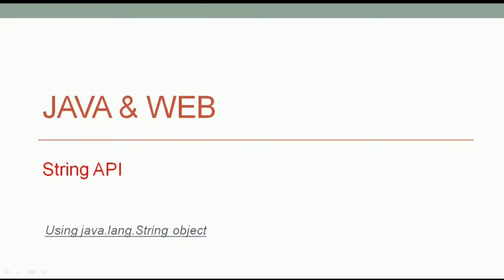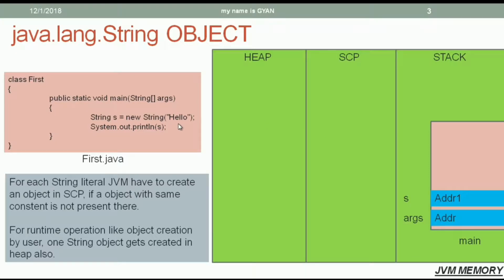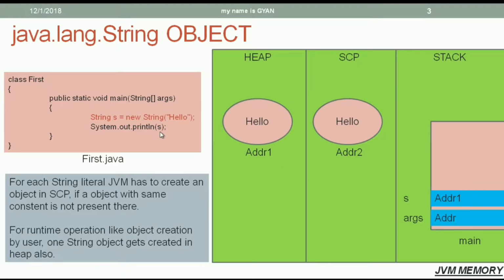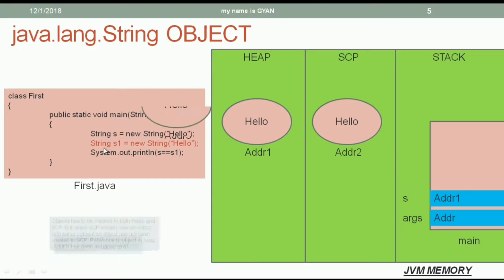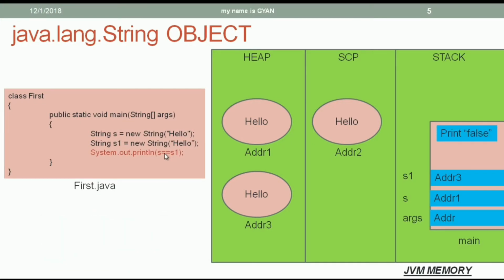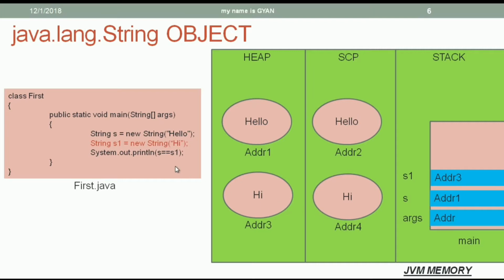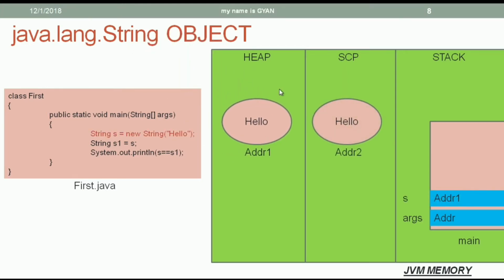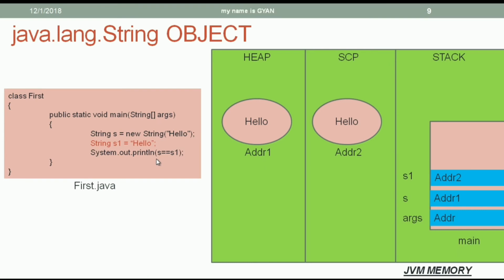String API in Java | #3 | To Create String Objects in Heap in Java [ Explained With Animation ]